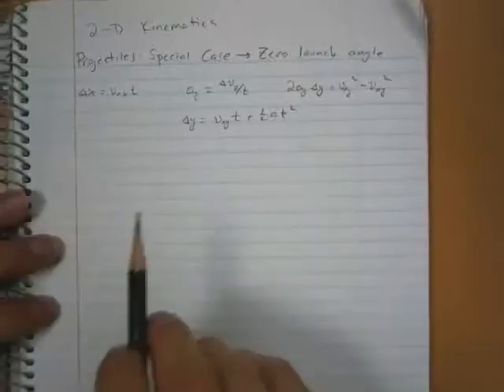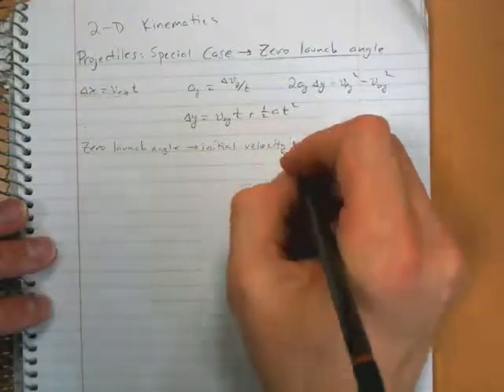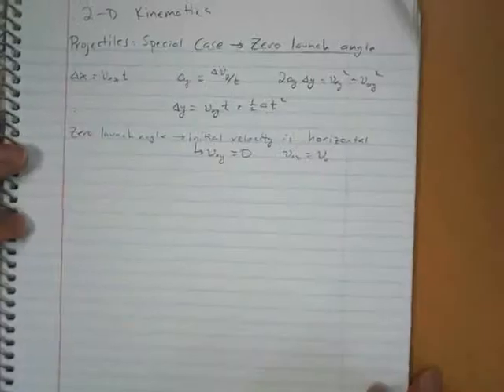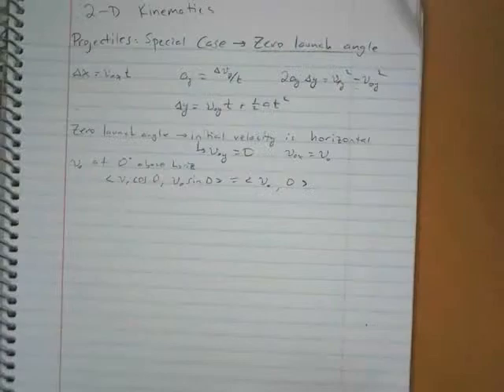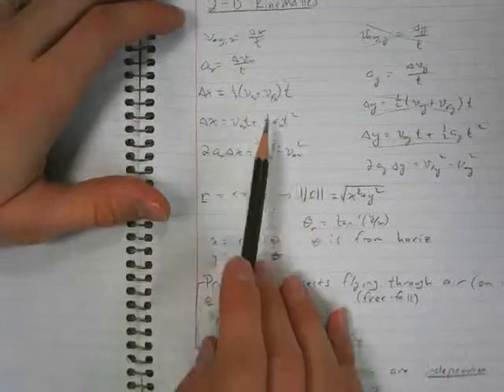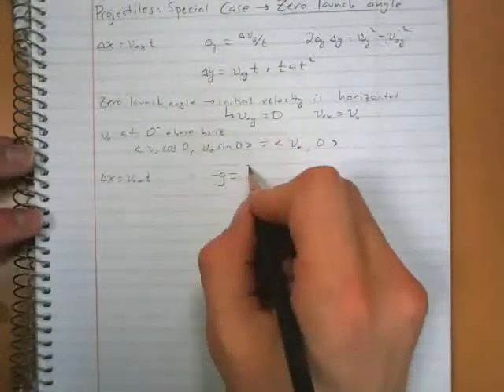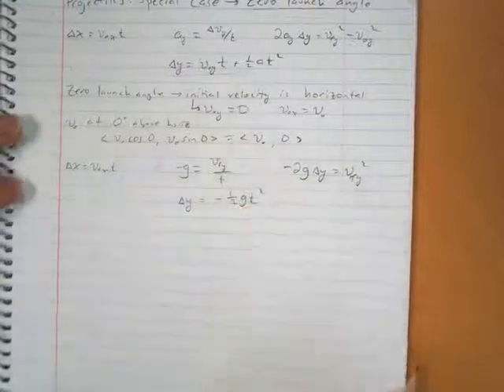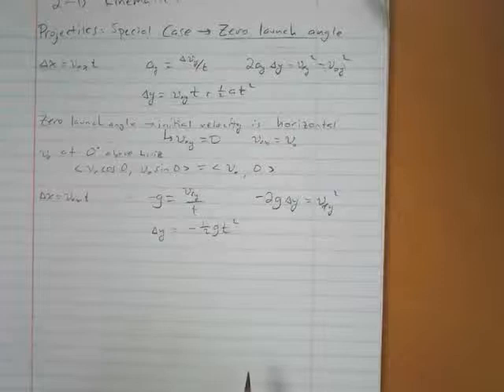PY-Zero Launch Angle Explanation